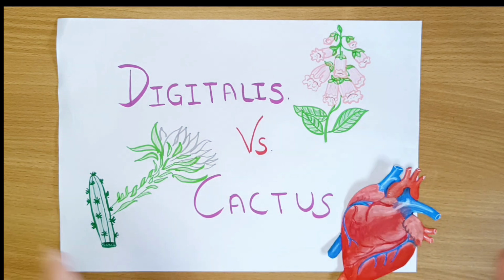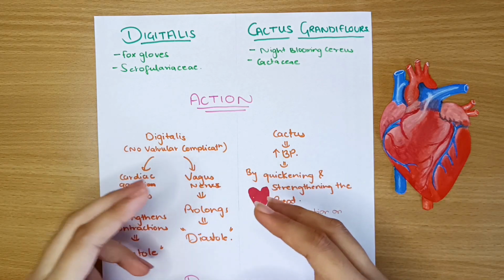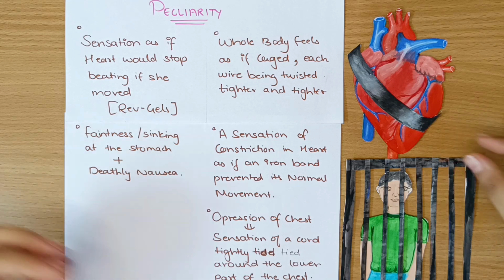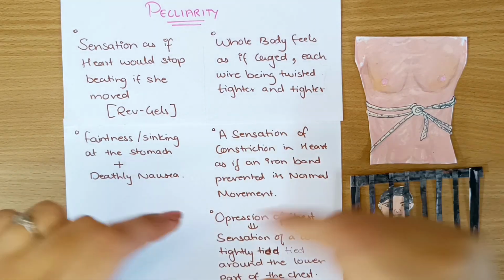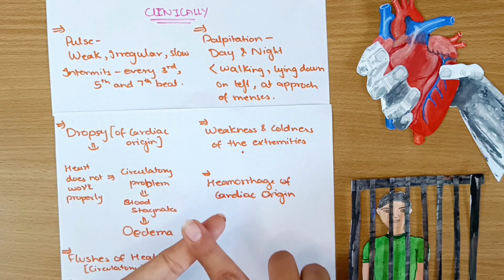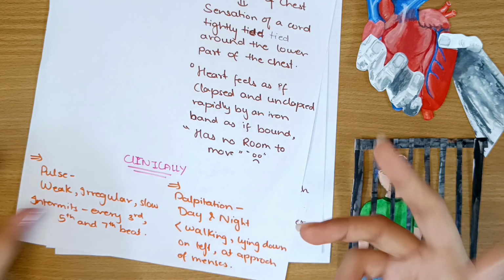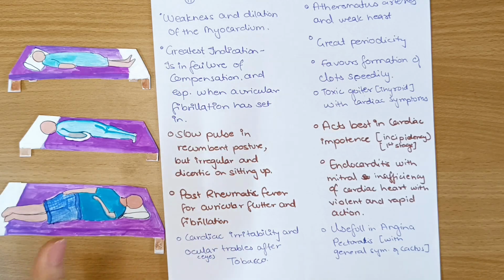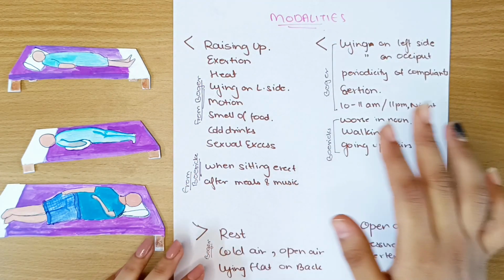Digitalis Vs Cactus | Comparative Materia Medica| 2nd BHMS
This Video explains the differentiation between Digitalis and Cactus in detail, covering all the points.
This differentiation helps in clinical practice as well as college exams.